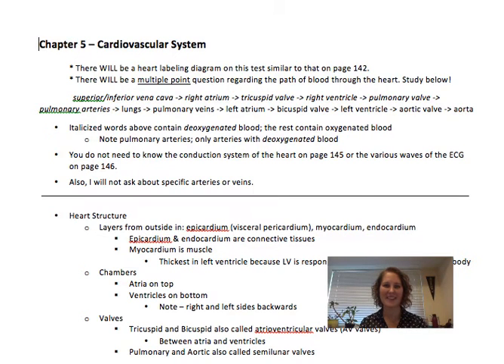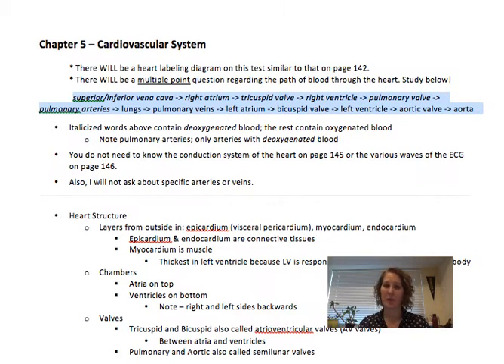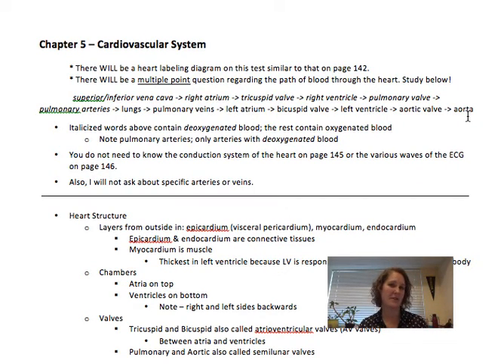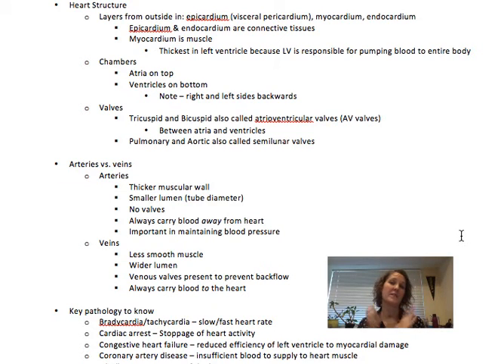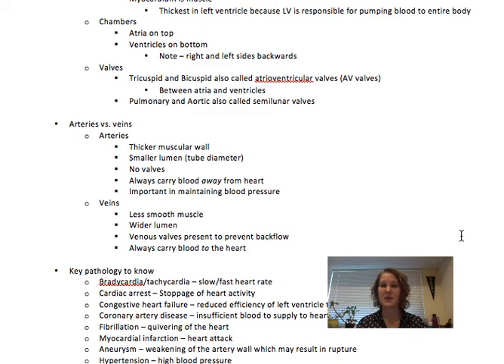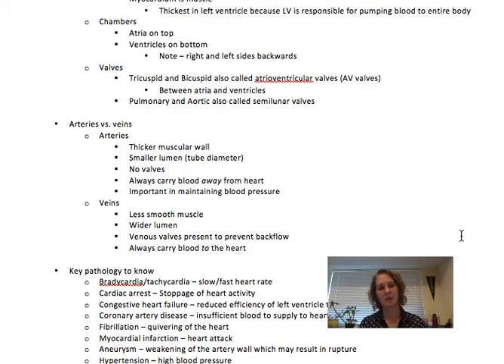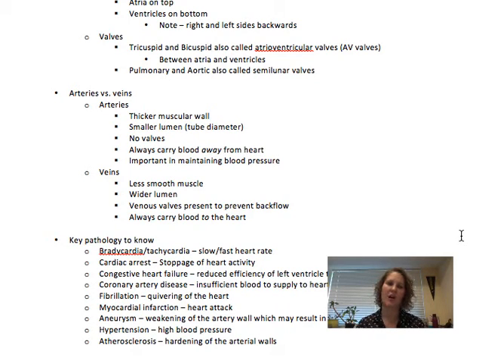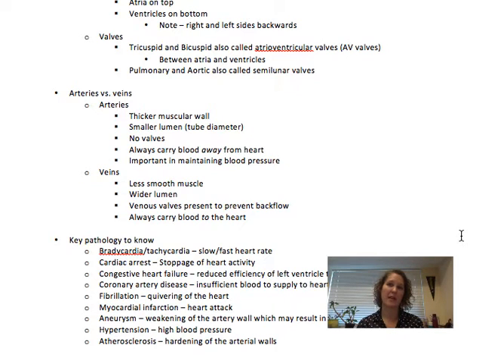BL1710 Cardiovascular System